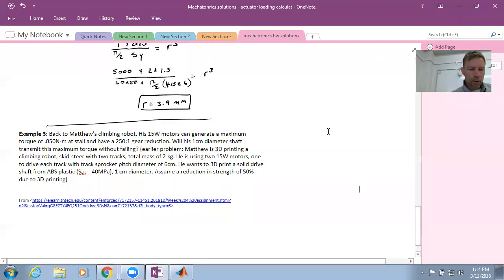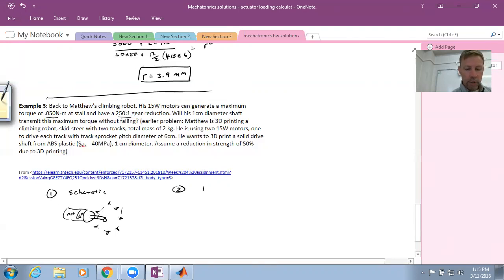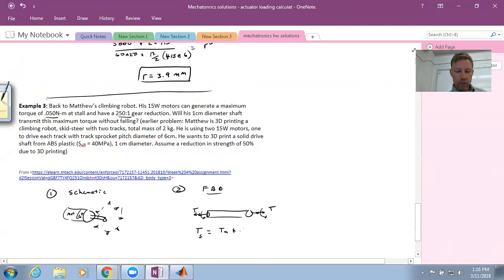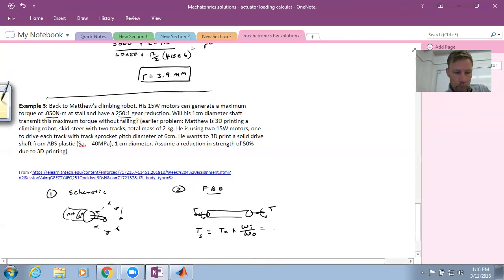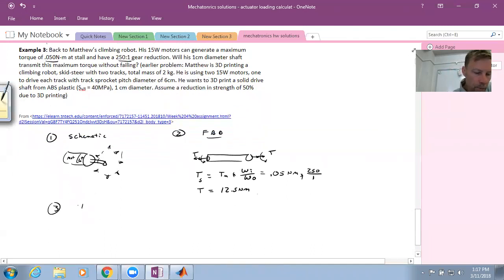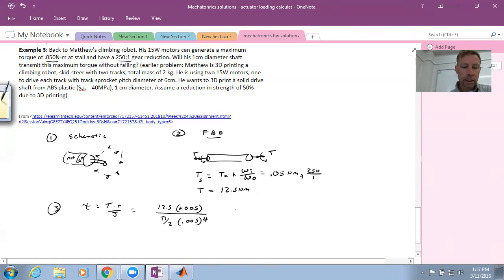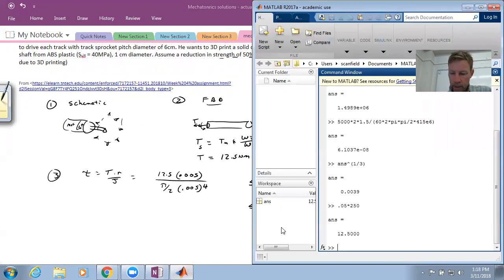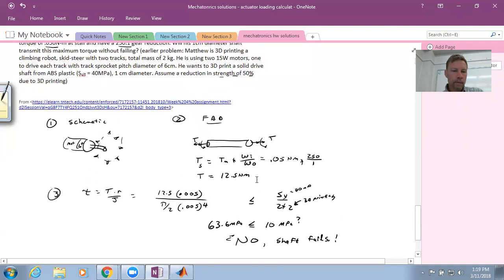mechatronics actuator loading calculations example 3